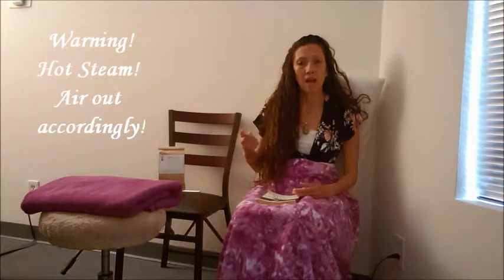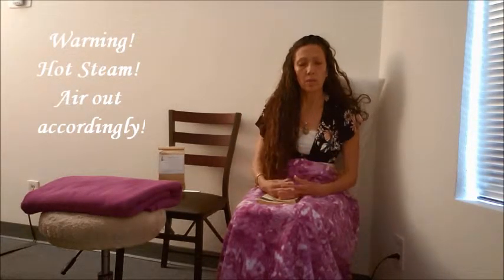Get Steamy with G on the Full Moon -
Excerpt from the Uterine Spa...
Full Moon Fun and the Uterine Spa
Genevieve Siegel of Gen-Touch Massage & Holistic Therapy shares a little wisdom, song, benefits and contraindications of the Uterine Spa or also known as a V-Steam.,Vaginal Steam, Yoni Steam, Bajo.

Some of the Benefits include:

• Significantly reduce cramps or discomfort associated with monthly cycles
• Significantly reduce bloating associated with monthly cycles
• Significantly reduce exhaustion associated with monthly cycles
• Decrease menstrual flow as well as reduce dark purple or brown blood at the onset or end of menses
• Regulate irregular or absent menstrual cycles
• Increase fertility, especially when combined with Mayan Abdominal Therapy
• Speed healing and tone the reproductive system after birth
• Treat uterine fibroids
• Treat uterine weakness and uterine prolapse
• Treat ovarian cysts
• Assist with the healing of hemorrhoids
• Treat chronic vaginal/yeast infections, and maintain healthy odor
• Relieve symptoms of menopause

Please see video for contraindications as well as Genevieve singing the Full Moon Ix Chel Farm Song